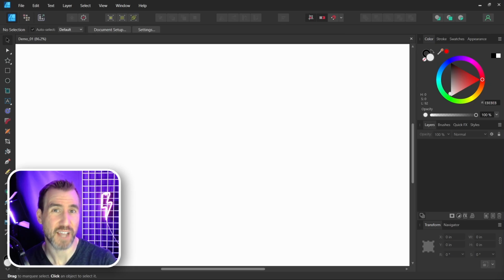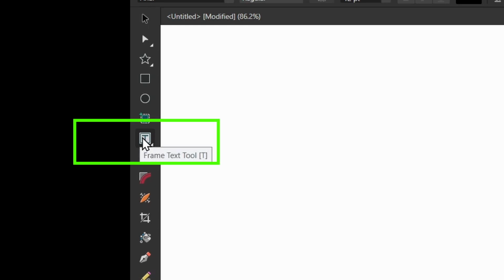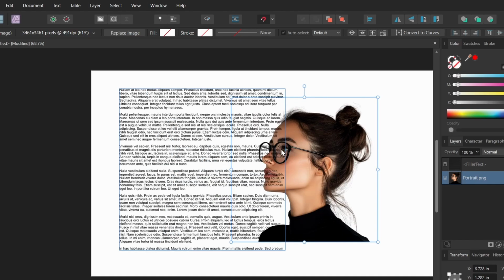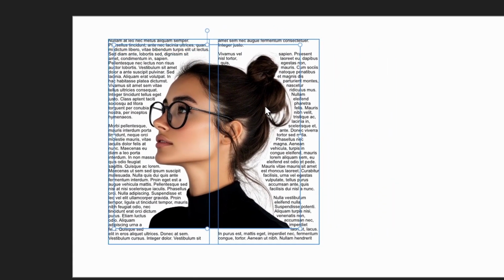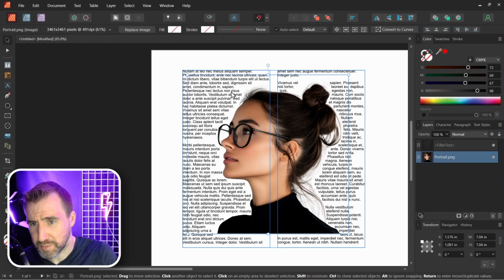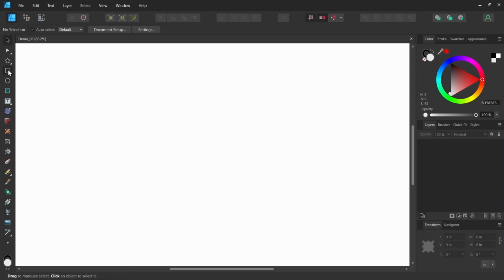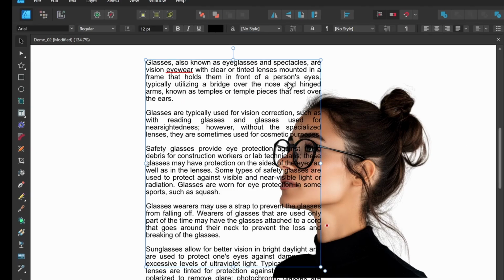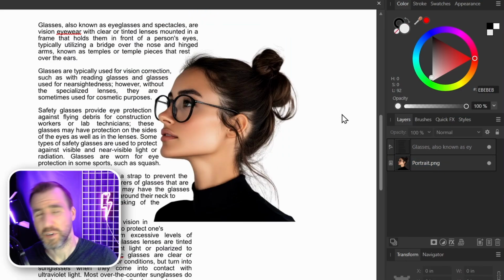Wrap Text Around Any Image in Affinity Photo, Designer, Publisher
In this video, we’ll look at how to wrap text around any image in Affinity Photo, Affinity Designer, and Affinity Publisher.

Affinity Publisher has the best tool for achieving this effect, but we can do it manually in Affinity Designer and Affinity Photo.